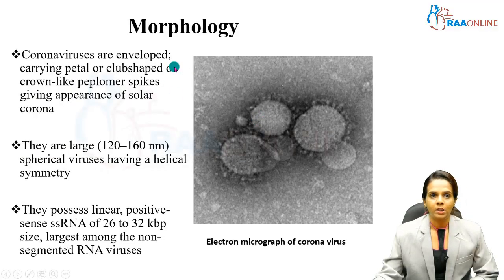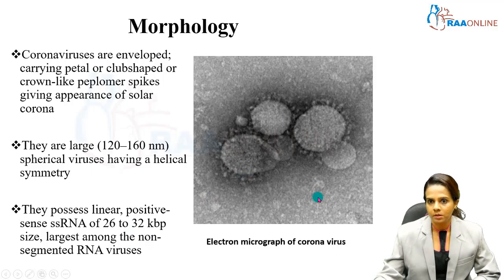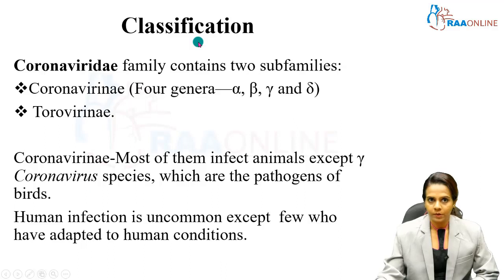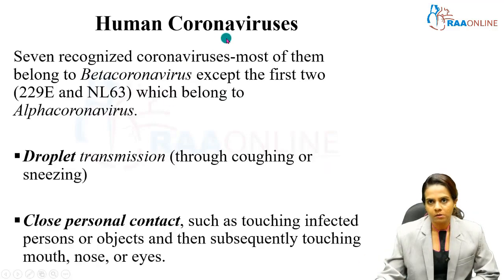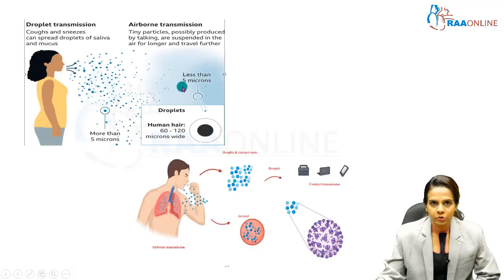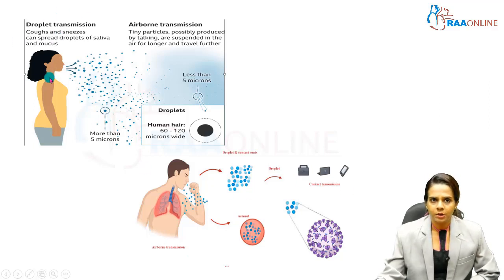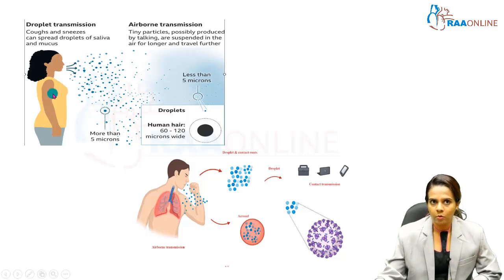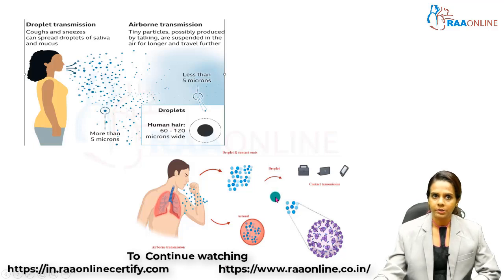Microbiology | Coronavirus Infections Including COVID-19 | Raaonline